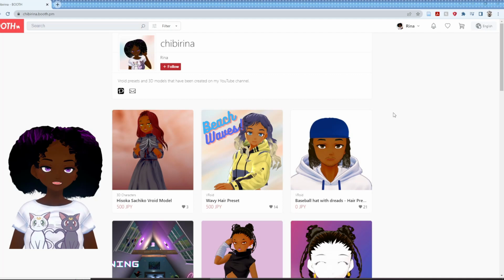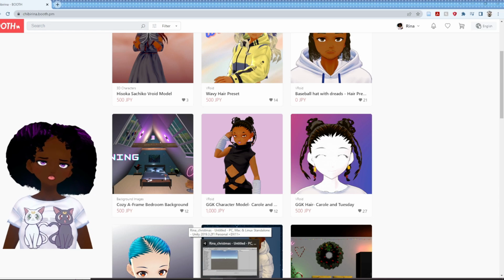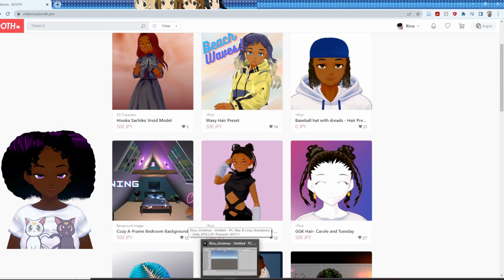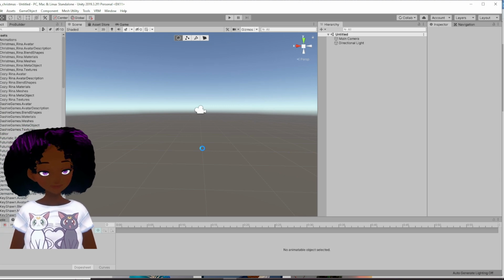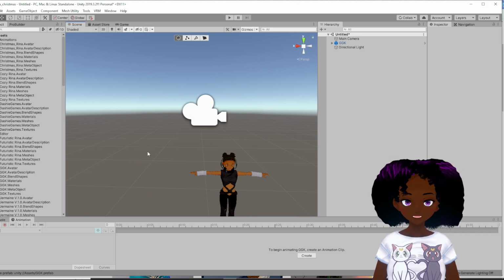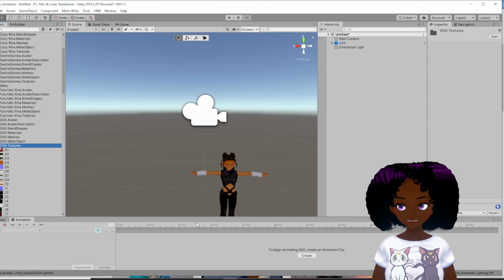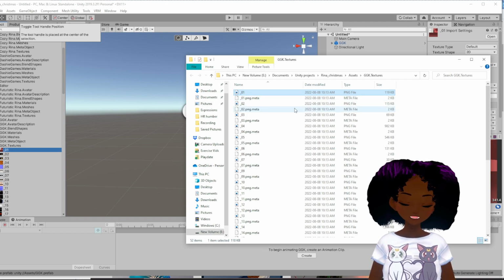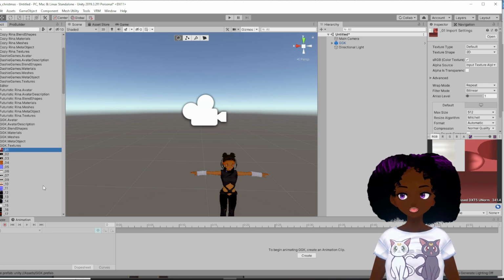Converting .vrm files to a .vroid file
If you bought a model from Fiverr or booth, here is how you import the files into vroid so you can continue modeling it yourself.

ChibiRina.booth.pm